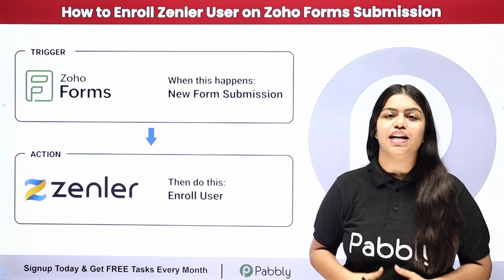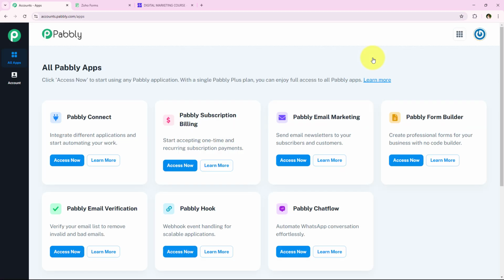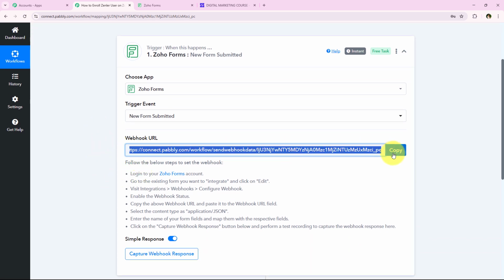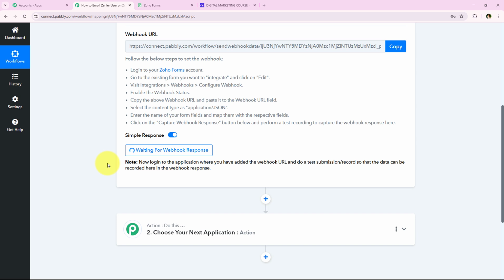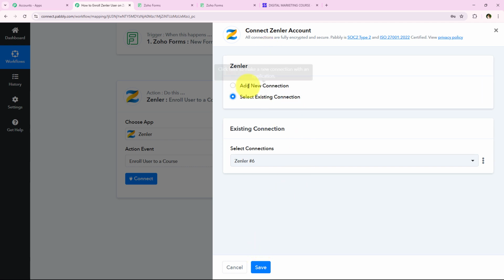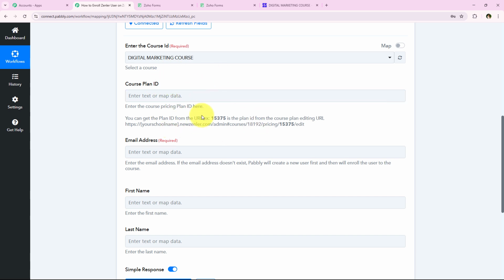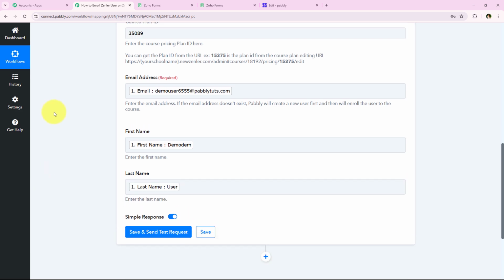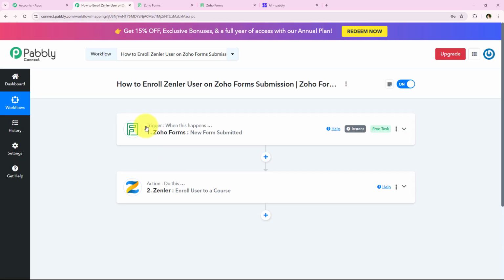How to Enroll Zenler User on Zoho Forms Submission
In this video tutorial, we’ll show you how to automatically enroll a Zenler user whenever a new submission is made on Zoho Forms using Pabbly Connect.

Zoho Forms is a powerful online form builder, while Zenler is a leading platform for course creation and e-learning. By integrating Zoho Forms with Zenler through Pabbly Connect, you can automate the enrollment process, ensuring that every new form submission instantly adds a user to your Zenler courses—without any manual effort!

This automation helps you save time, eliminate manual data entry, and streamline your course enrollment process effortlessly. Watch this step-by-step tutorial to set up the integration seamlessly!

Use Case:-

As an Edutech company, I offer free courses to attract and nurture potential students. To simplify the enrollment process, I automate the workflow of adding a new user to Zenler whenever a Zoho Forms submission is received. This ensures that students who sign up for a free course are instantly enrolled in Zenler without manual intervention. By automating this process, I can deliver course access quickly, improve the student experience, and efficiently manage my lead generation funnel for future premium offerings.

Benefits of Pabbly Connect:

1. Automation: Save time, money, and resources by automating tasks.

2. Integration: Connect various web services to create efficient workflows.

3. Security: Enjoy industry-standard security for your data.

4. Scalability: Easily add new applications and services to your workflow.

5. Cost-effective: Choose from plans suitable for different business sizes, with no charges for internal tasks.